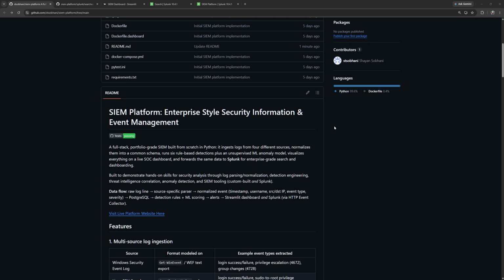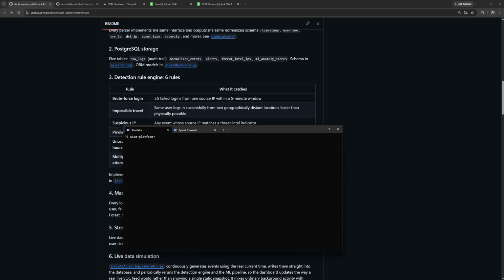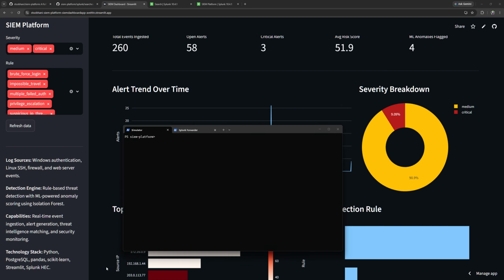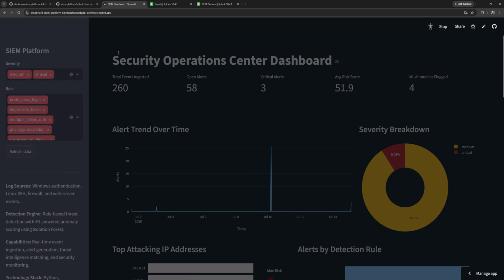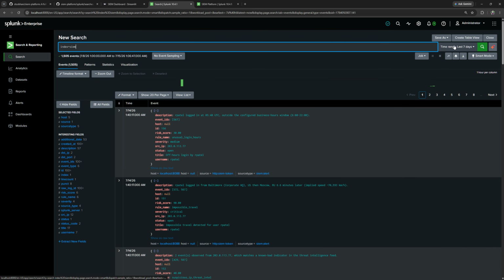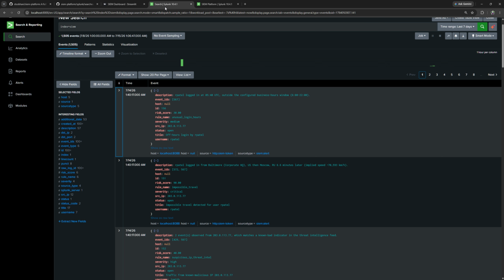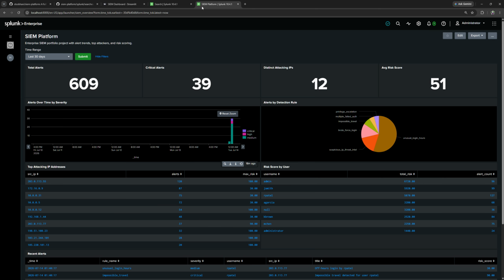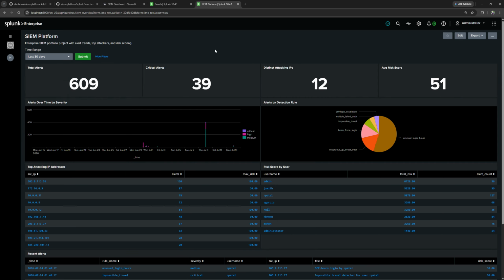SIEM Platform Demonstration | Splunk, Streamlit & Machine Learning Security Monitoring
A walkthrough of my Security Information and Event Management (SIEM) platform built using Python, PostgreSQL, Streamlit, and Splunk.

The project demonstrates security event generation, automated detection rules, machine learning anomaly detection, SOC-style dashboards, Splunk ingestion through HTTP Event Collector, and threat hunting with SPL queries.

Created by:
Shayan Sobhani